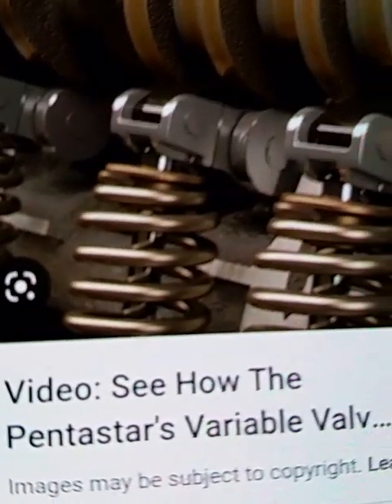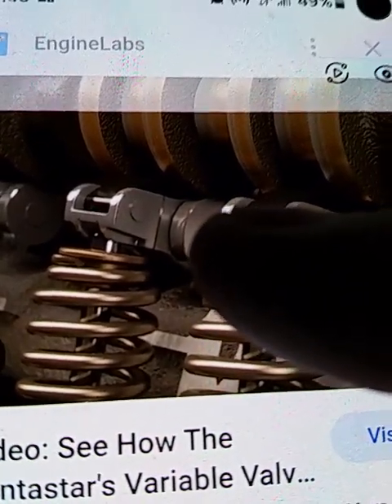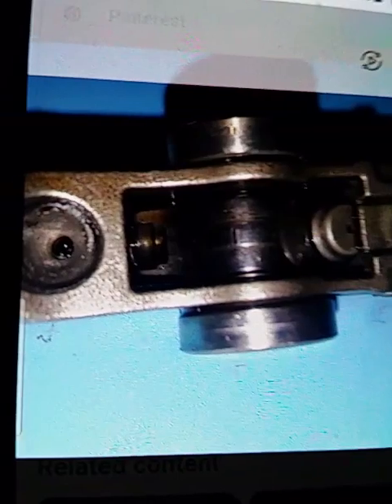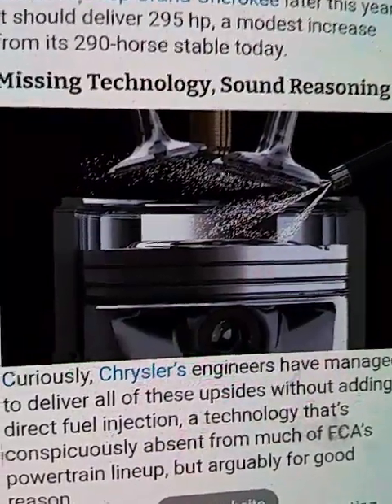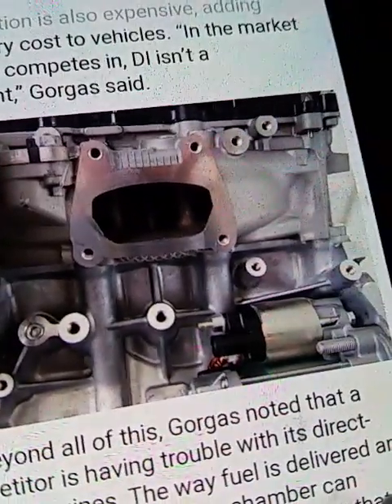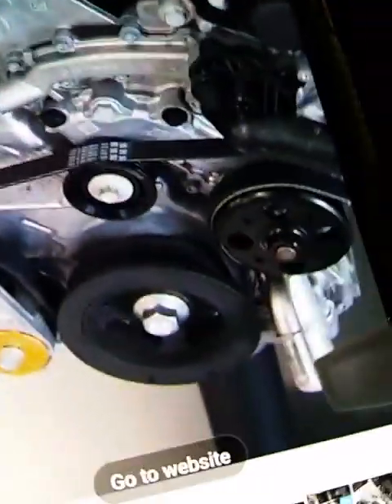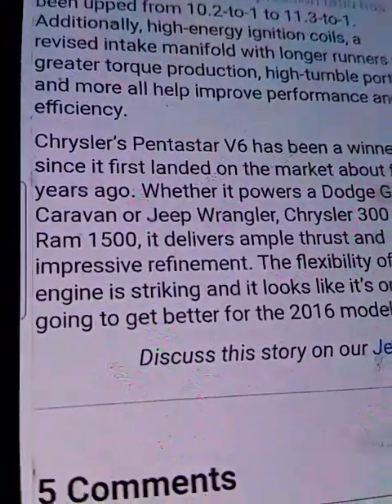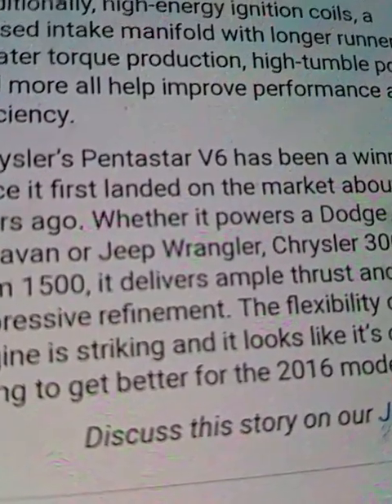Promaster '22 -'23 come with 3.6 V6 RAM DODGE 3rd gen Pentastar and new 9 speed transmission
Promaster '21-'23 come with 3rd gen Pentastar and new 9 speed transmission